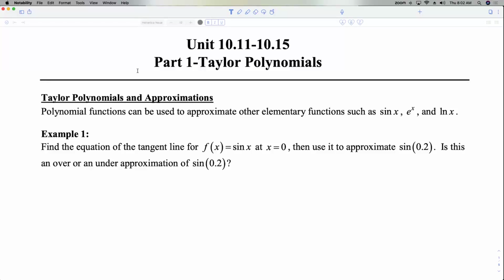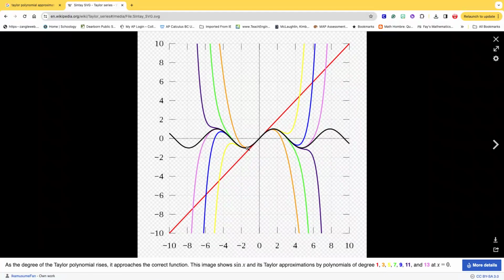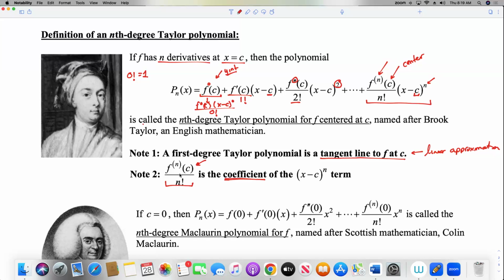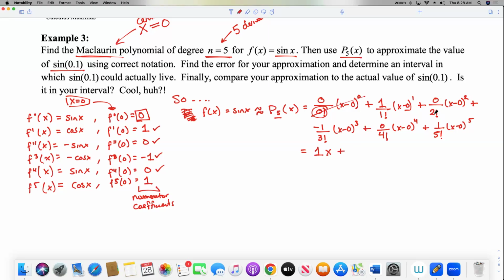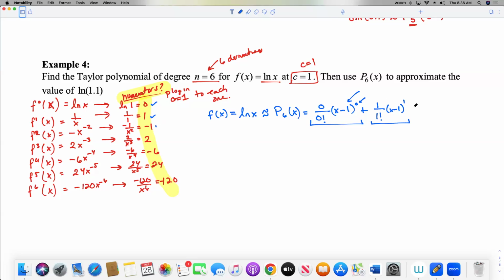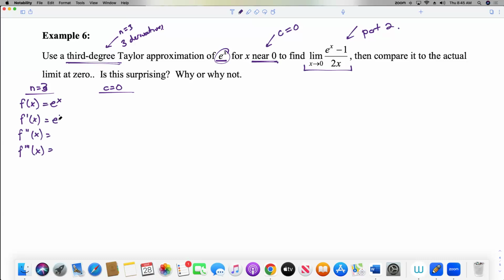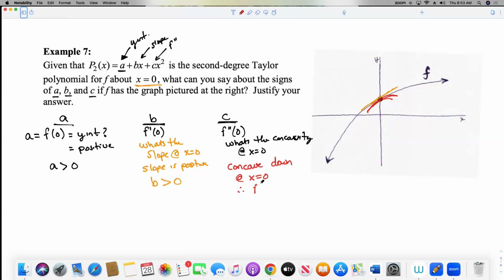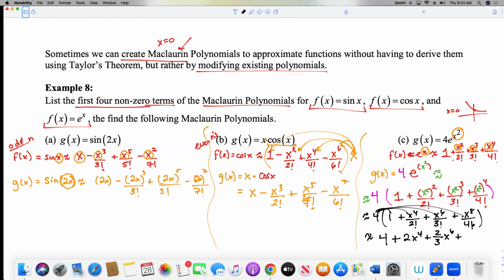AP BC Unit 10.11-10.15 Part 1 of 4